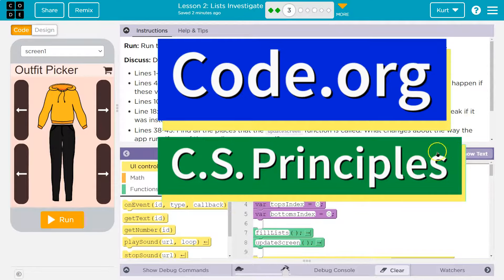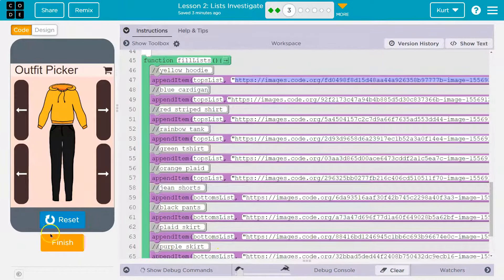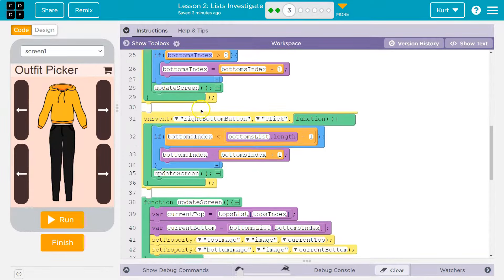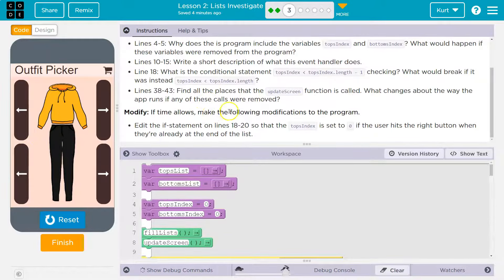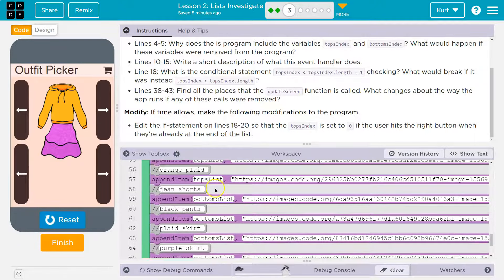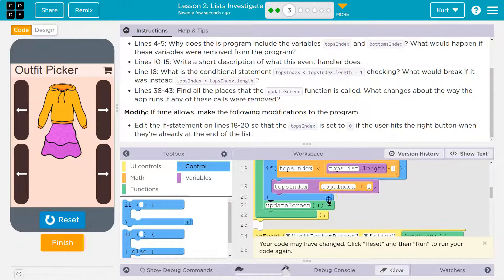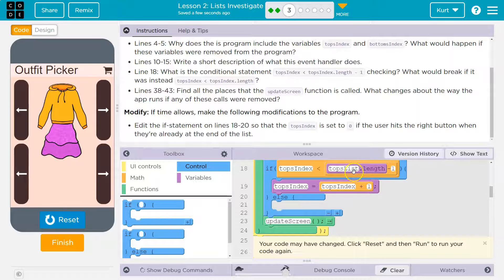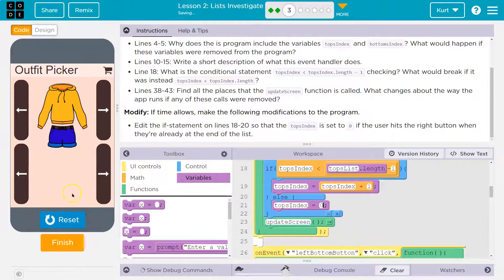Code.org Lesson 2.1 Lists Investigate | Tutorial with Answers | Unit 6 C.S. Principles